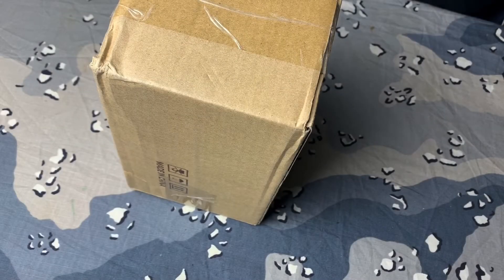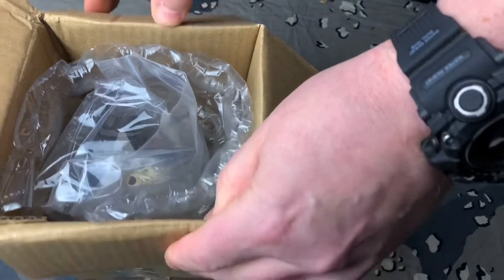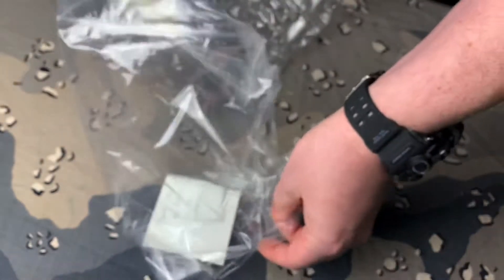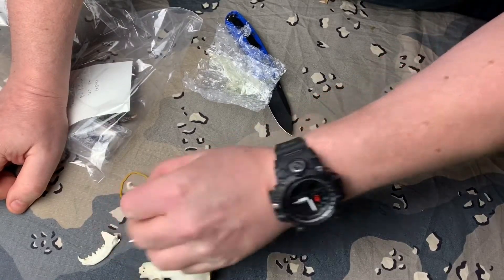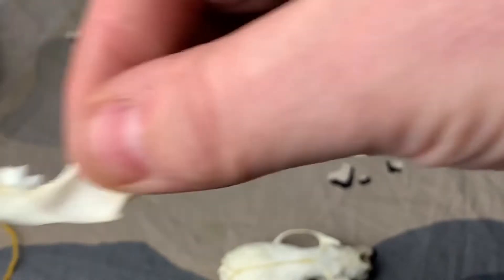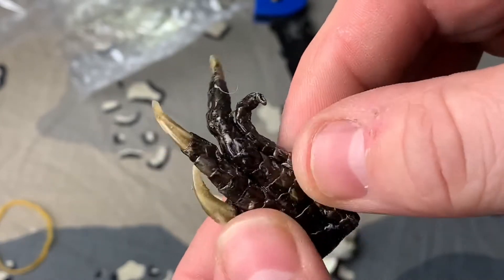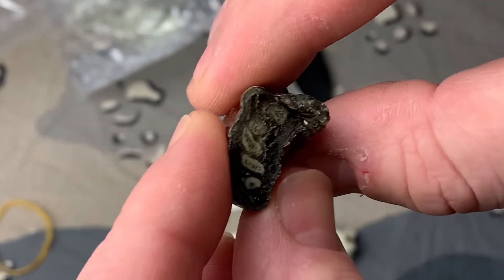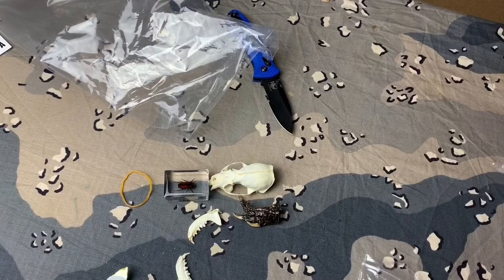(Oddities Mystery Unboxing) Paranormal Creepy Specimen Haunted Bone Skull